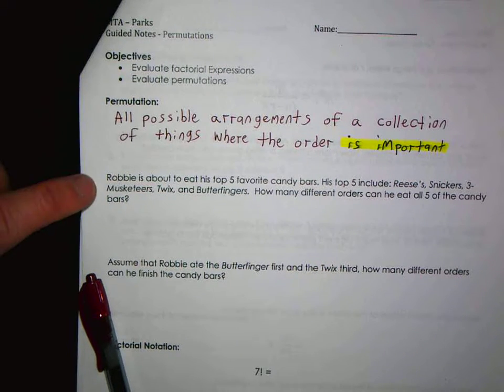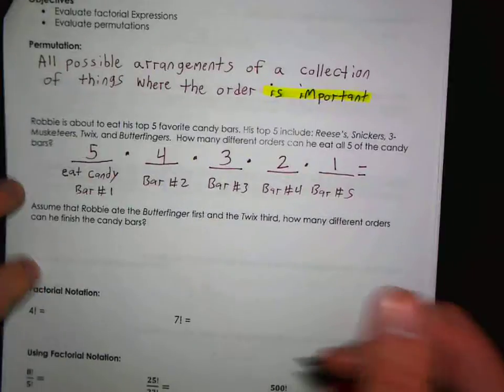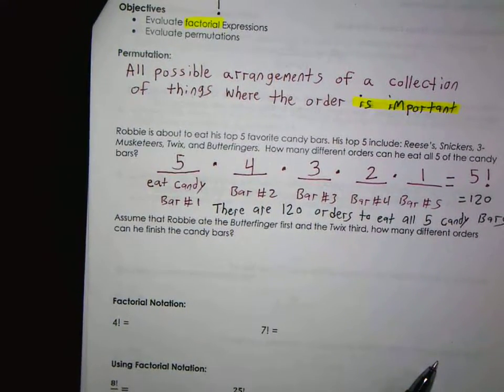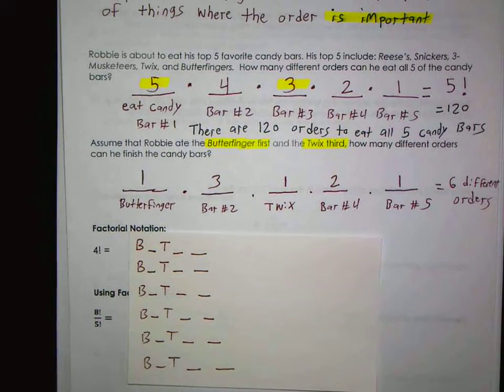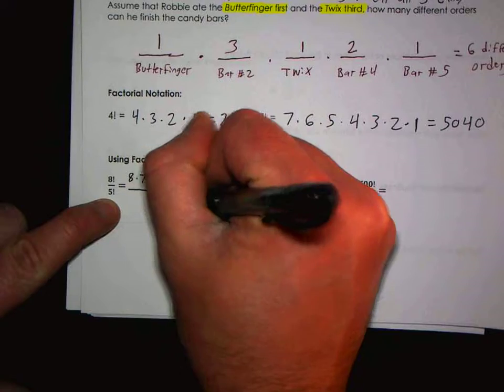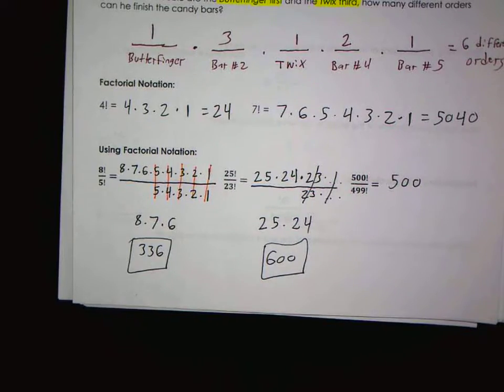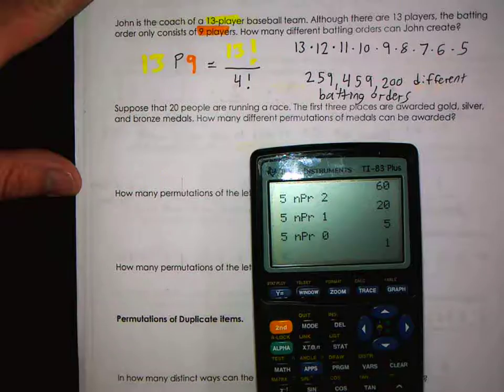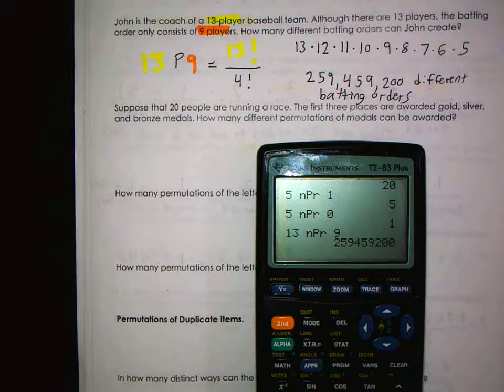Solve Permutation Problems, Video A